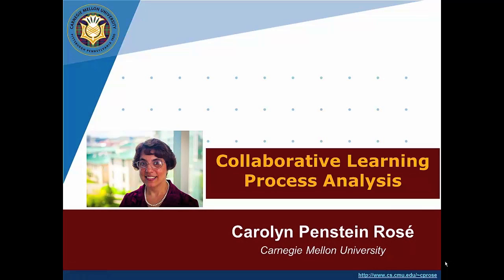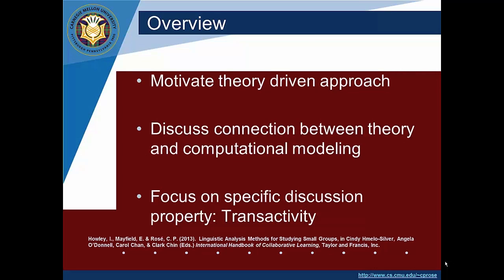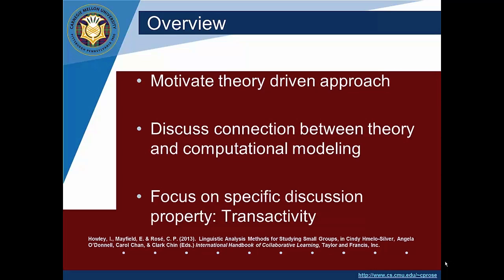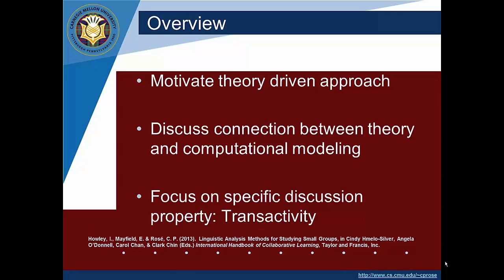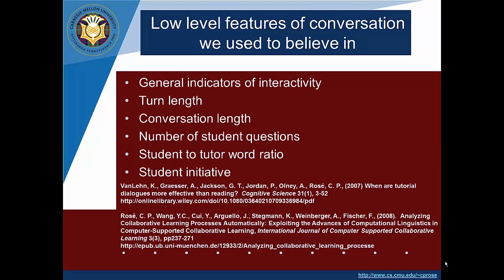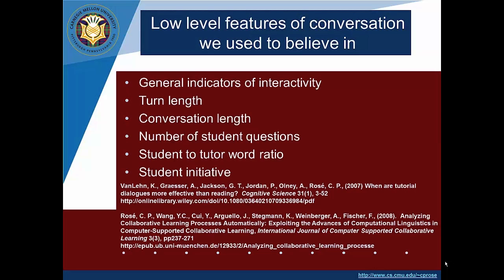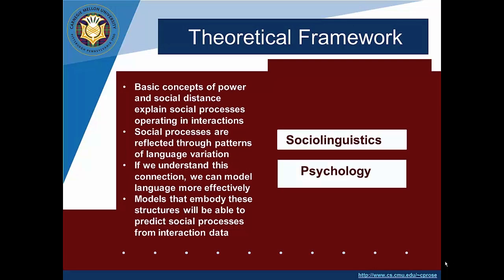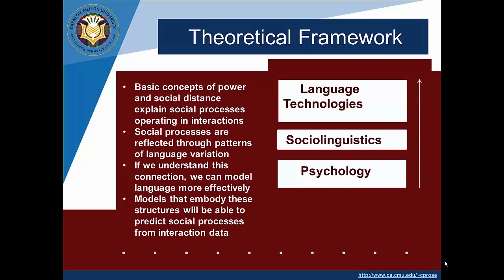Week 7: Exploration of Collaborative Learning Process Analysis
Carolyn Rose discusses exploration of collaborative learning process analysis for week 7 of DALMOOC.